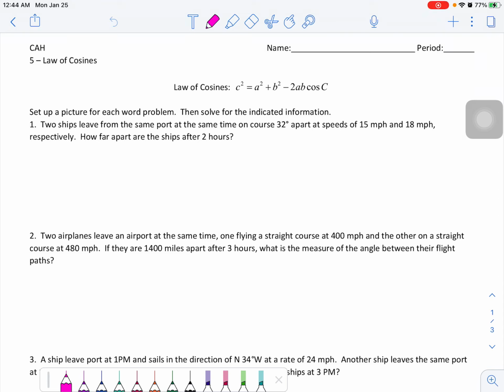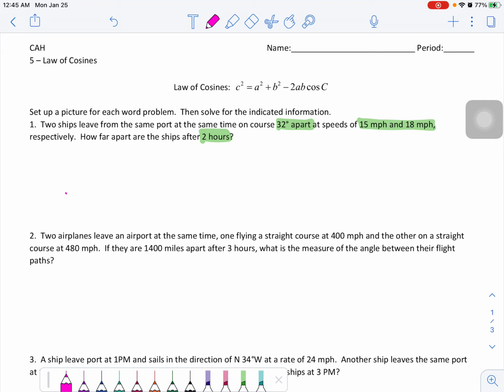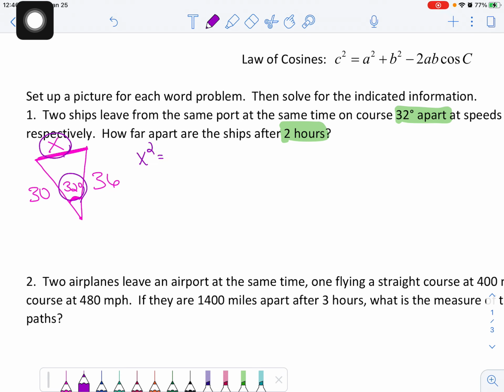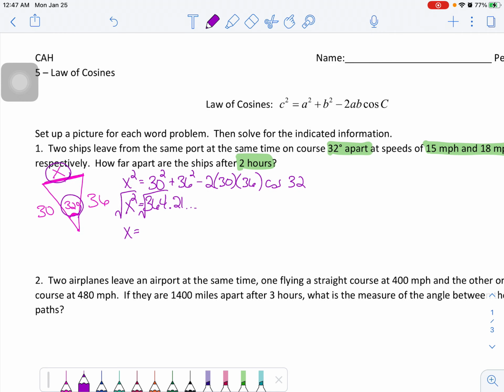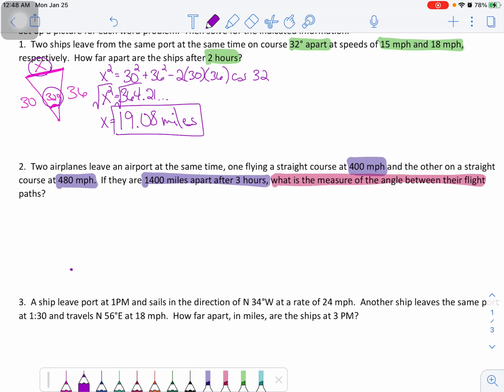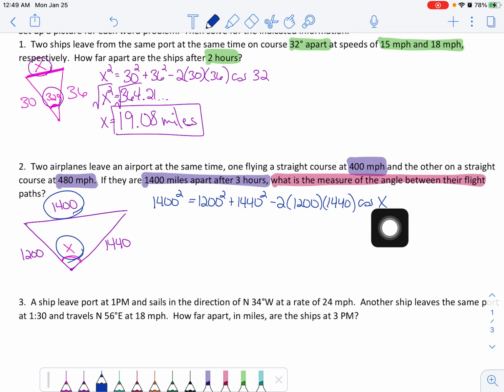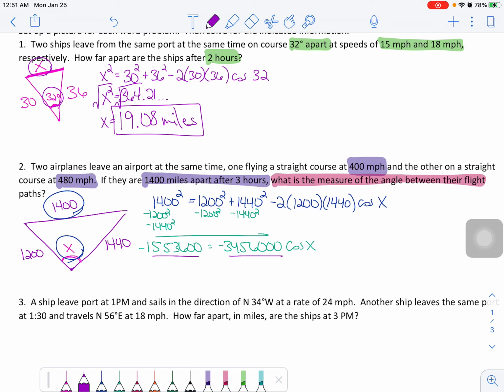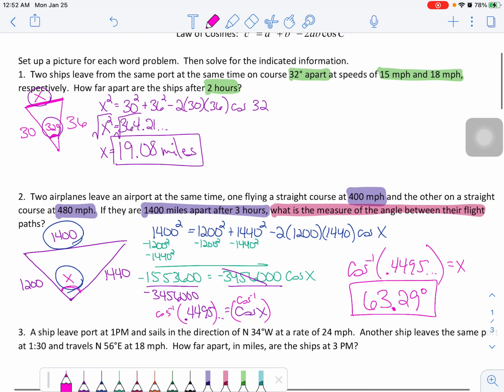Law of Cosines Word Problems (1 & 2)